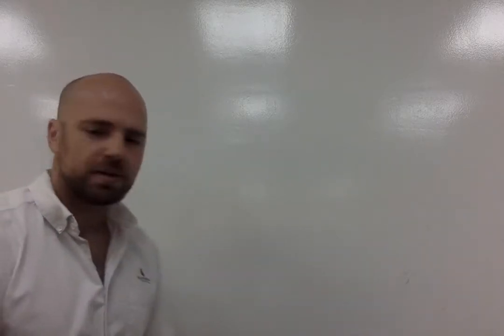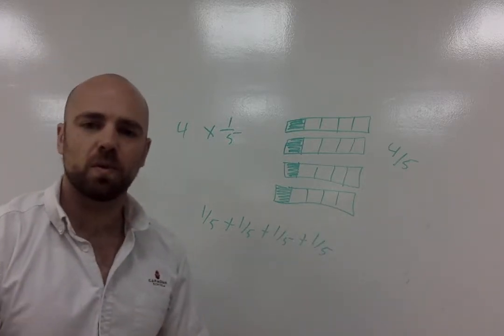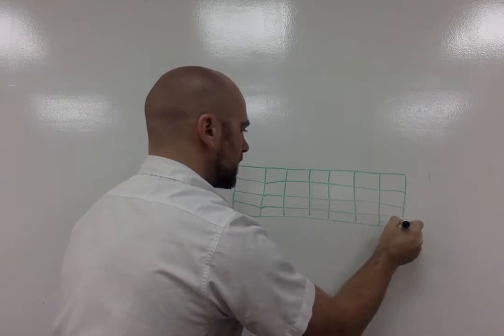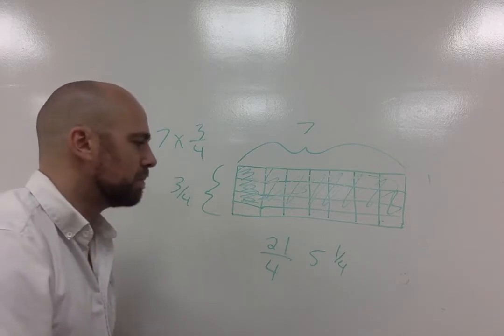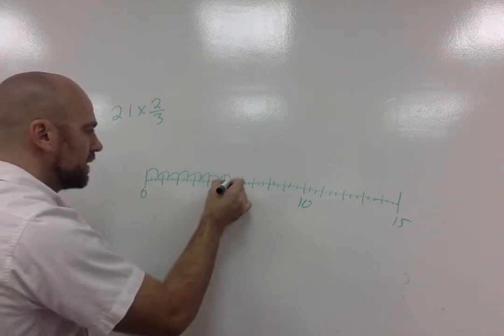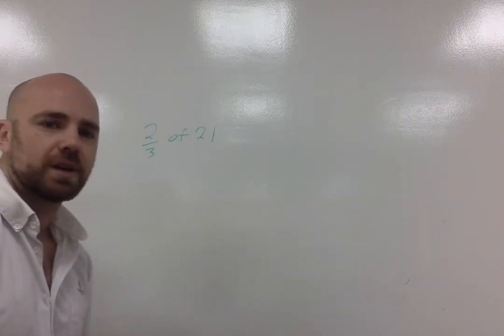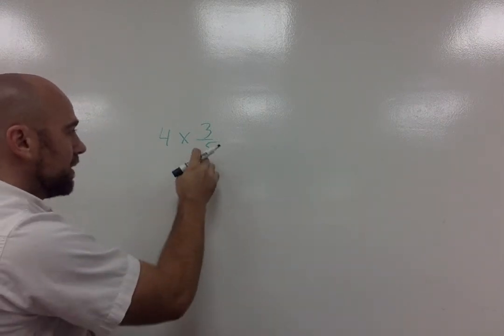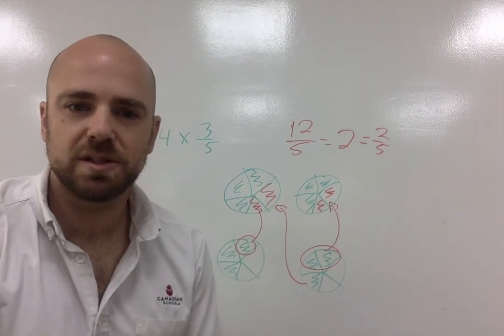Using Models Multiply fractions and whole numbers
This lesson covers multiplying fractions and whole numbers using different types of models